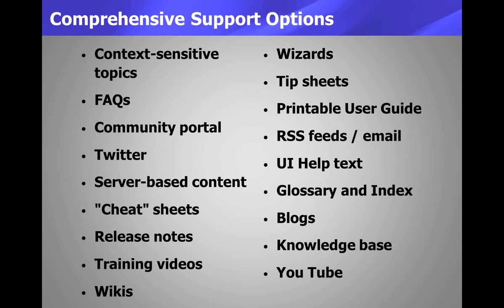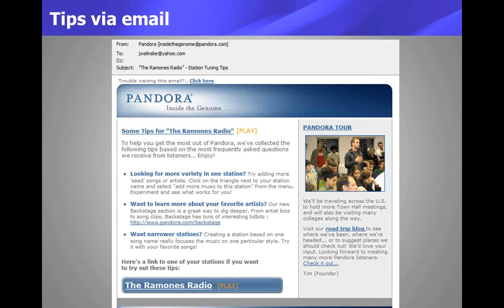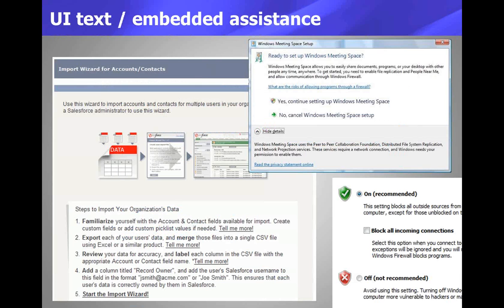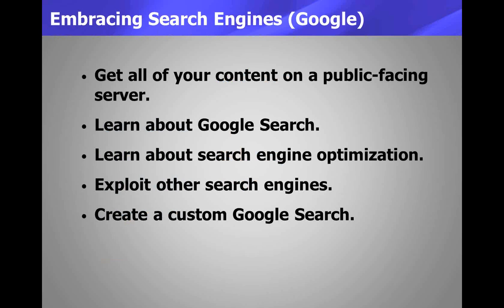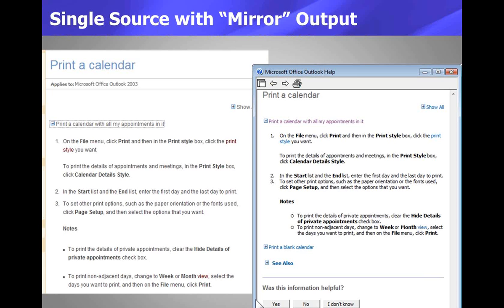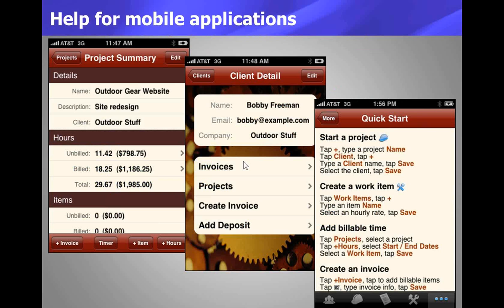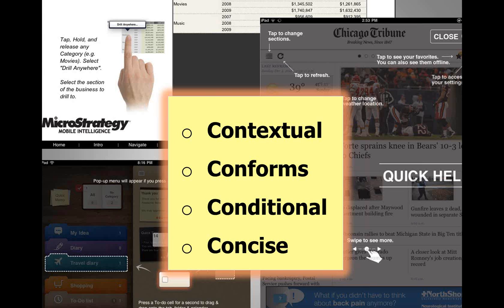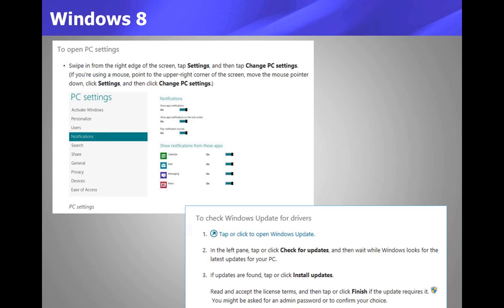Key Trends in Software User Assistance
User assistance is much more than "Help." It encompasses a wide range of skills and technologies that are combined to improve the software user's experience. We contribute through wizards, tutorials, and web-based training. We develop and populate knowledge bases and content management systems. Printed manuals and their PDF equivalents are still an important element of our documentation sets. Many of us are now embedding helpful content directly into the user interface. We are involved with usability testing, localization, testing, quality assurance, and branding. This presentation provides a cutting-edge overview of the latest trends in software user assistance, defines the key terminology, highlights the most important technologies, and offers predictions on future directions of our field.